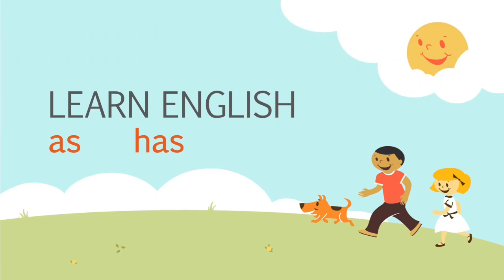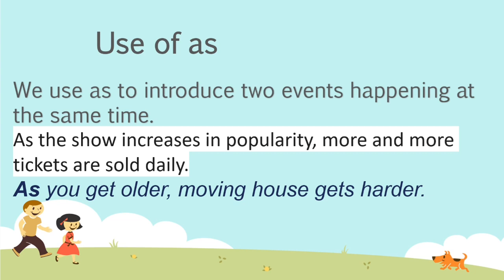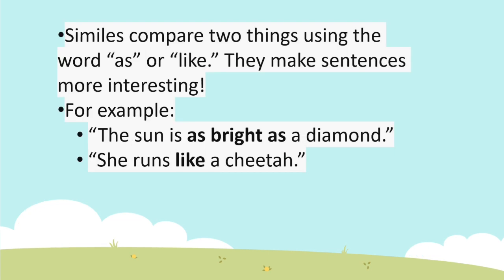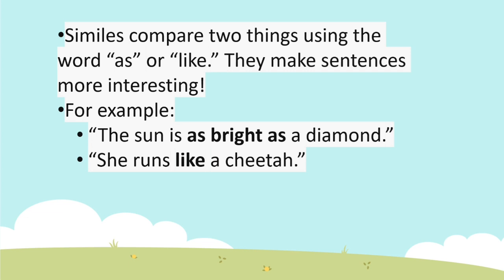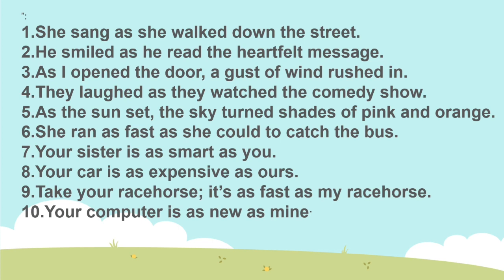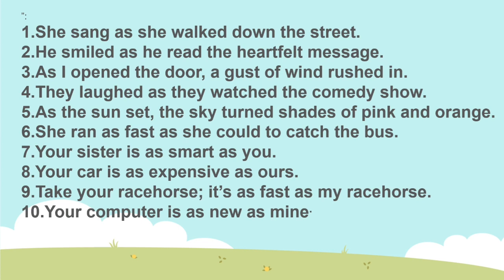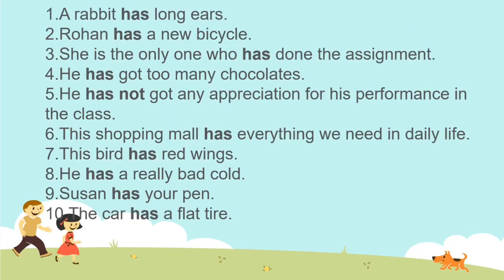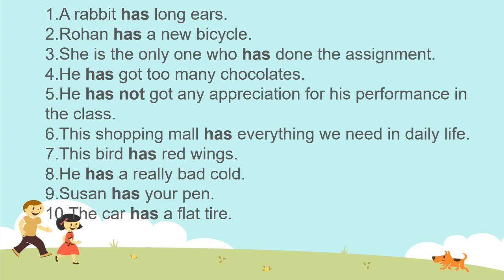LEARN ENGLISH- as and has | PHONICS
Let's learn about the use of as and has.
PHONICS